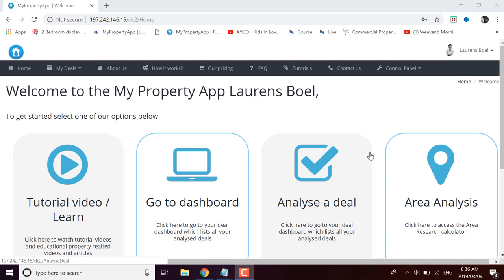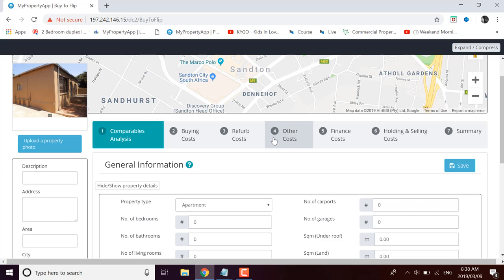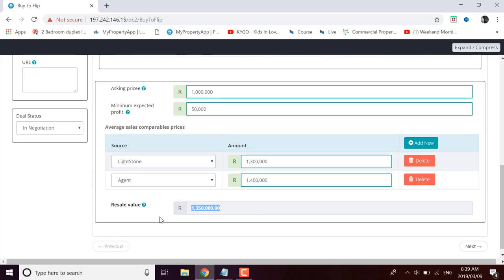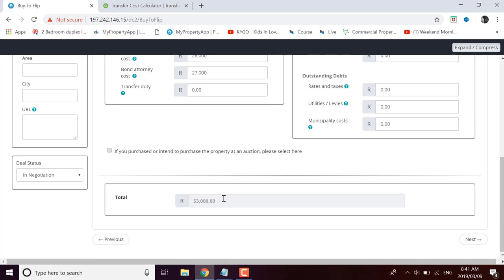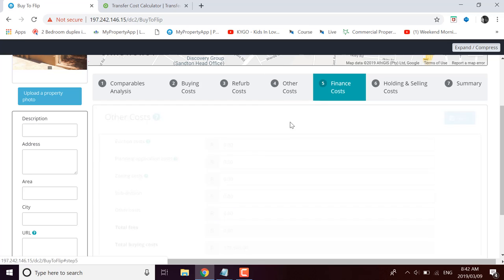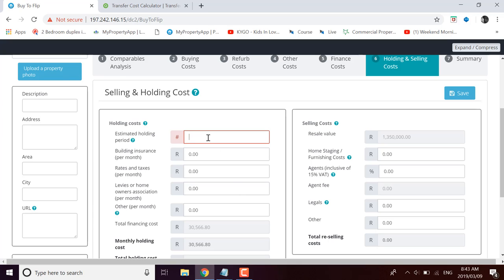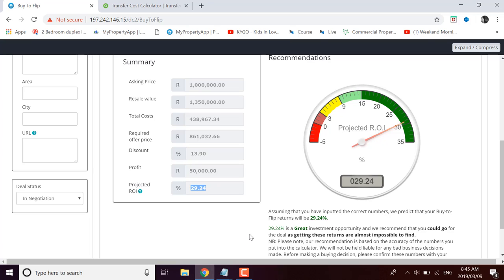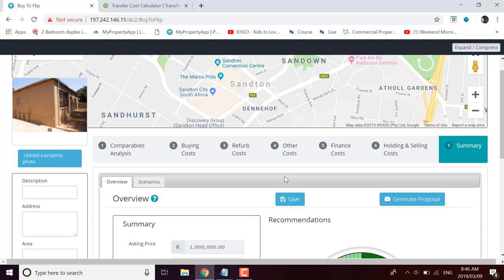My Property App Buy to Flip tutorial